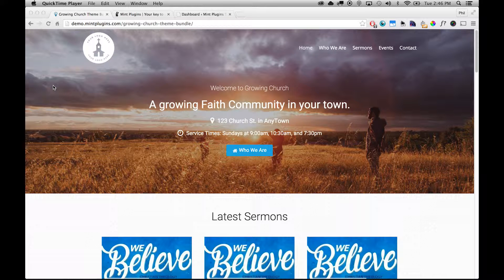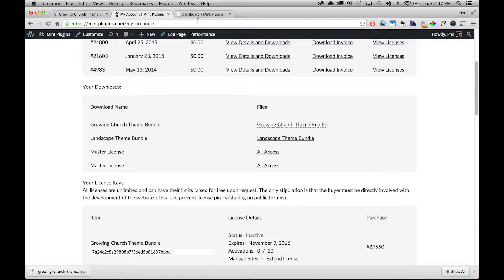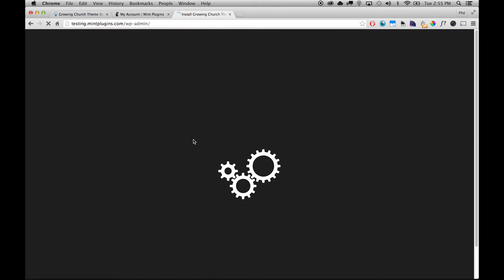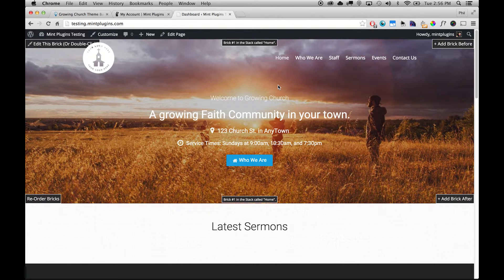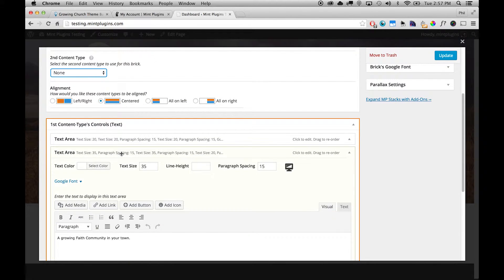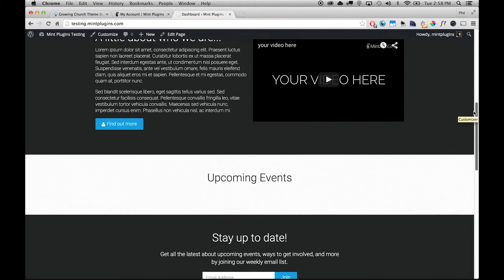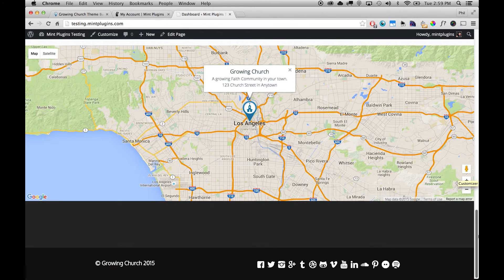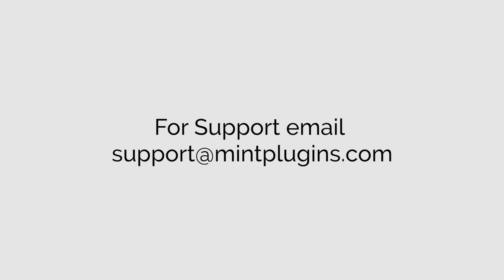Growing Church Theme Bundle for WordPress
This is the setup tutorial video for the "Growing Church Theme Bundle" from Mint Plugins.

This modern, mobile-ready, responsive WordPress Theme for Churches has everything a church needs from Sermon Management (With support for Sermon Series), recurring Events, and more! It is extremely easy to customize using "Bricks" from MP Stacks for the entire layout.